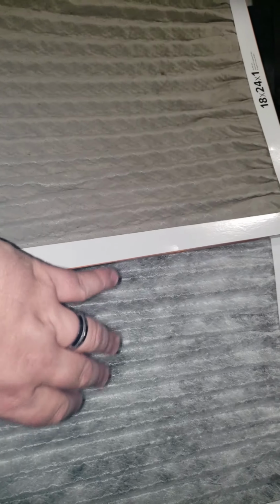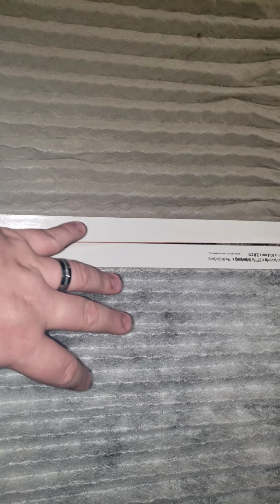Change your filters for better Air Conditioning in the summer